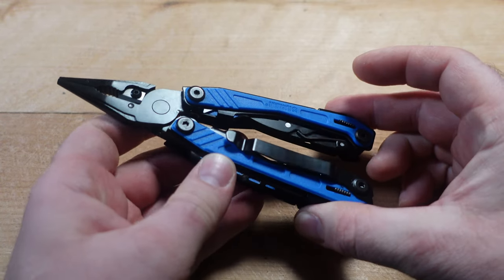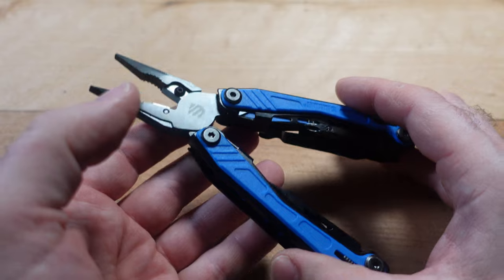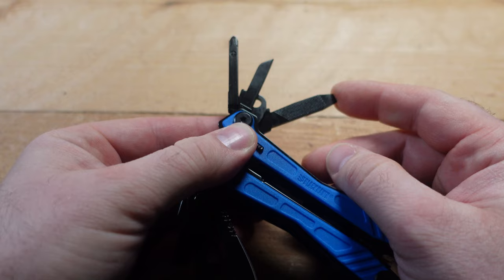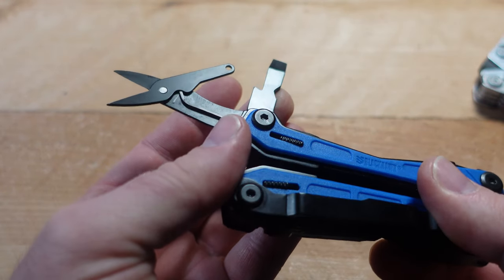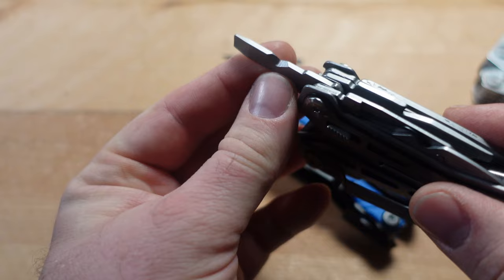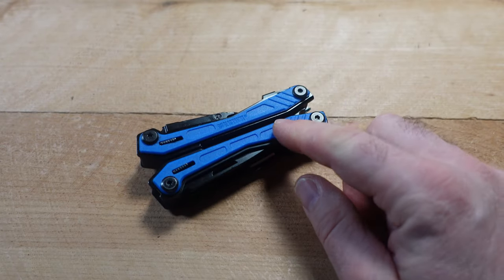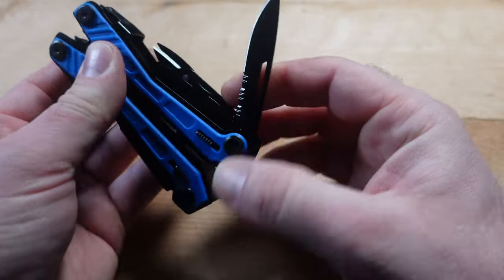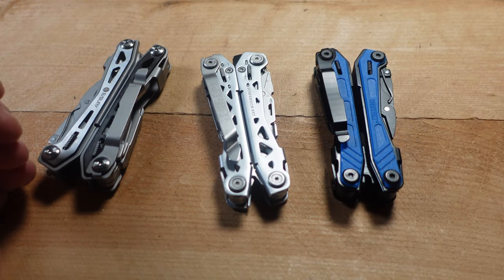New Blackhawk EDC Multi-Tool Added Options!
Gerber NXT
Bibury 16-in-1